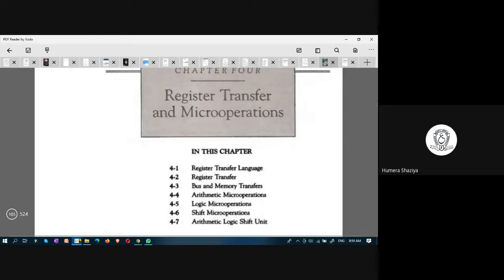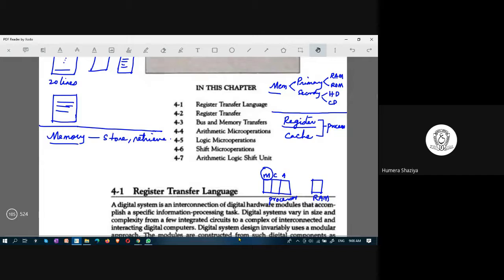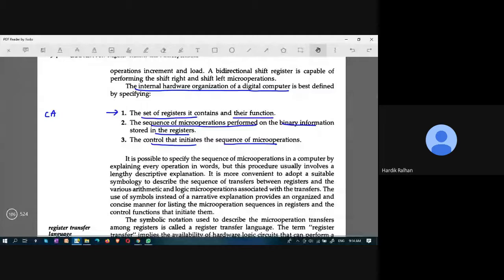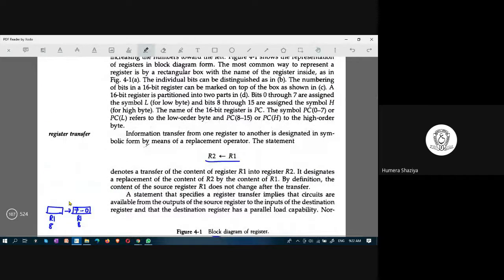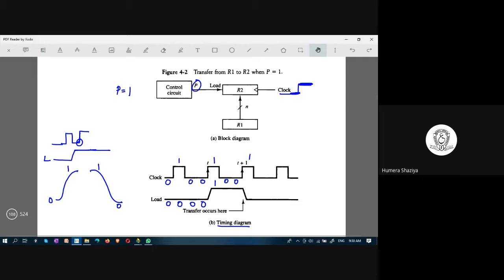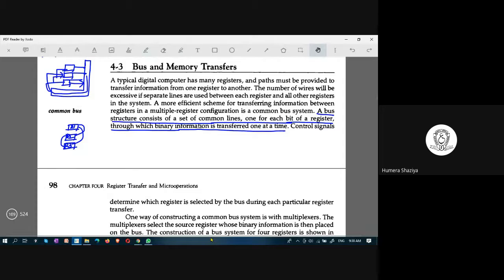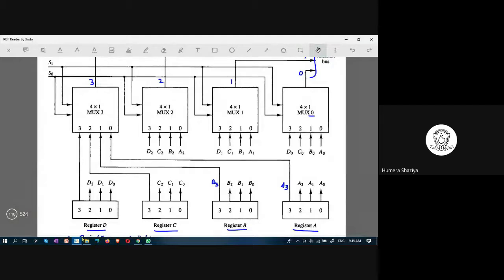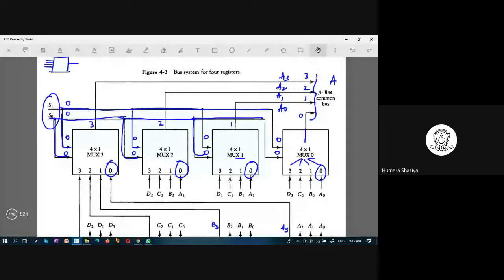CA 18 1 21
Register Transfer, Bus System